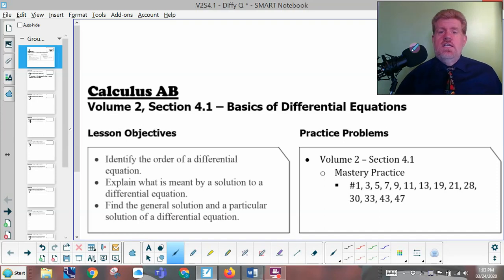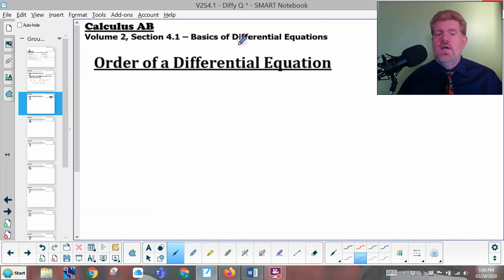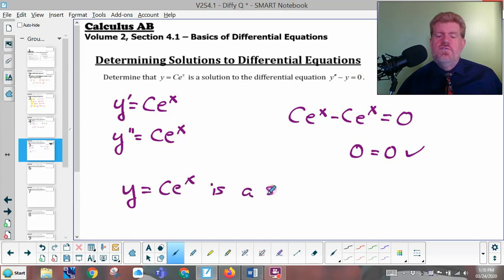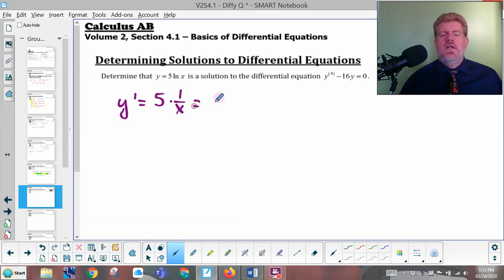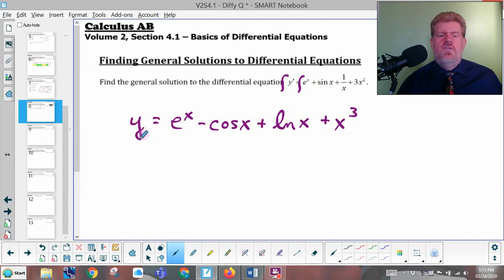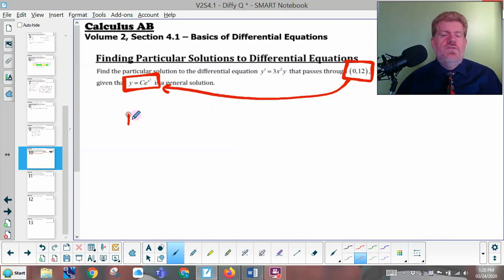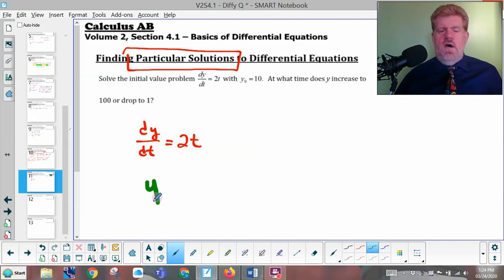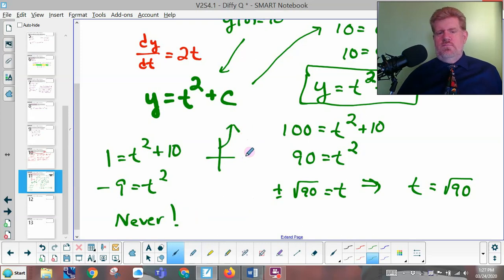Calculus AB - Introduction to Differential Equations